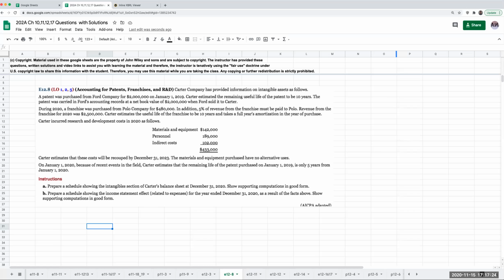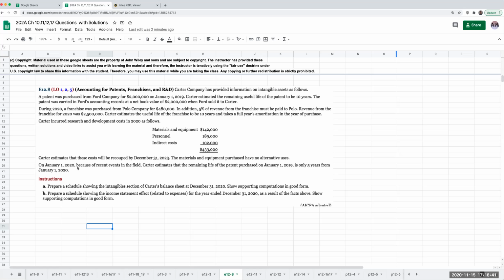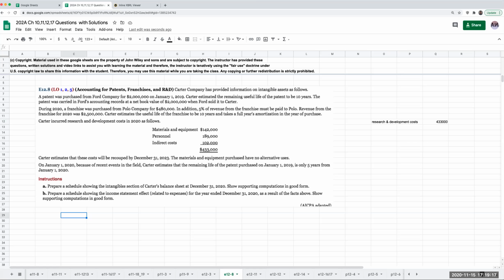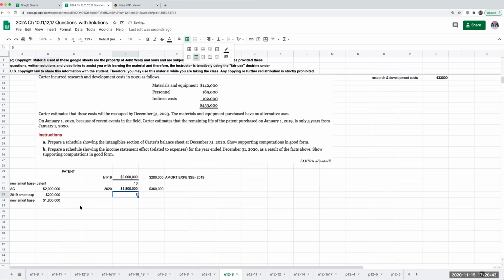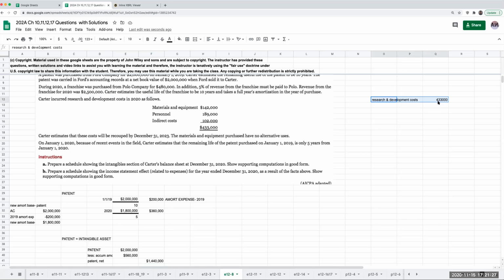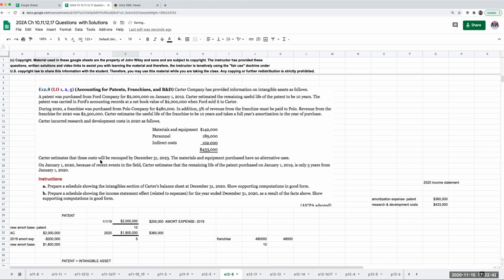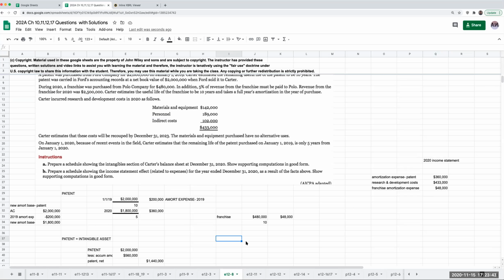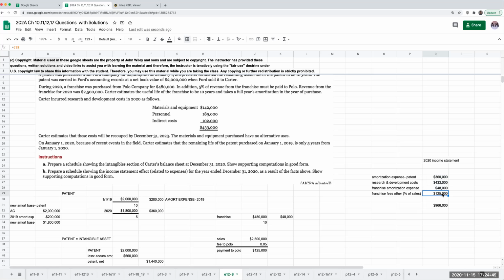Kieso, Weygandt, Warfield Intermediate Accounting 17th Edition Solution Walkthrough Exercise 12-8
accounting for patents + R&D